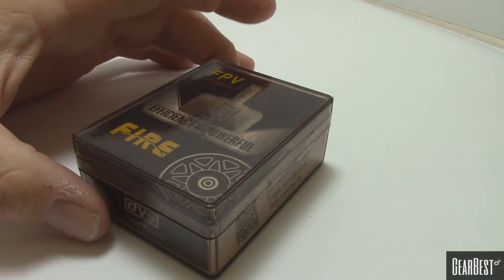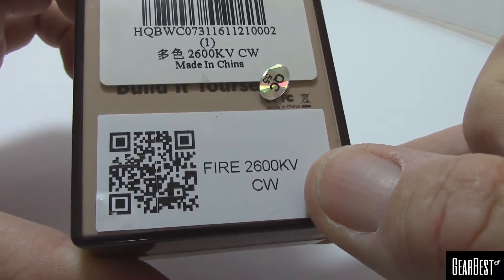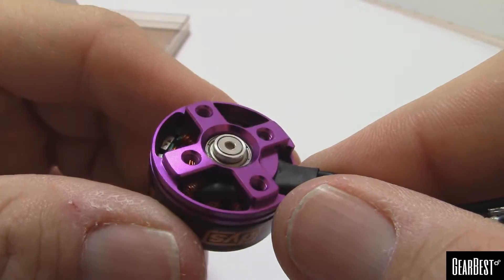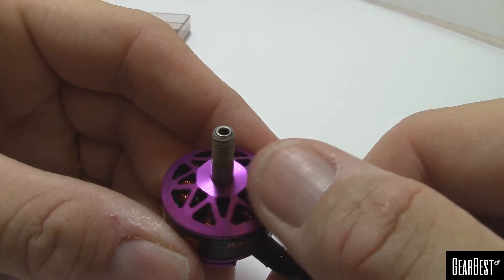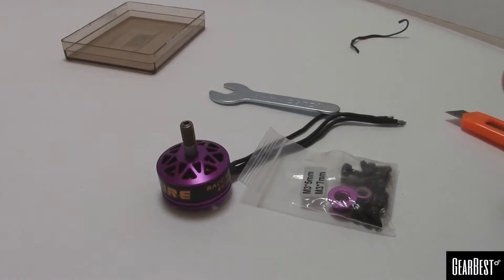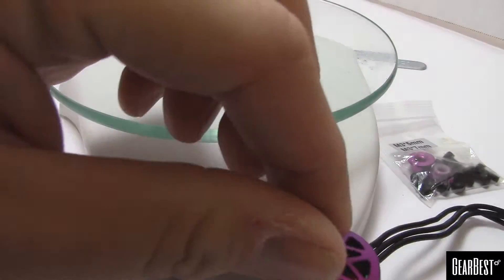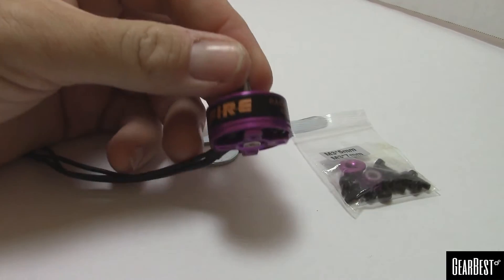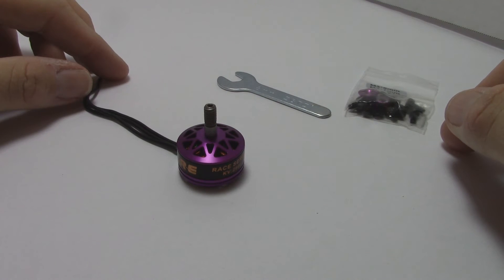DYS Fire 2206-2600KV Race Editions from GEARBEST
Un-boxing and Impressions of the DYS Fire Race Edition 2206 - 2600kv motors These motors are the new Top Line from DYS, replacing the SE2205 series.  They feel very strong, the tolerances are very tight, the build quality feels amazing.  They have N54 magnets, M5 Hollow shafts, and a hex screw retaining the Shaft/Bell instead of a C-Clip.  They feel very high quality to me.  Check them out at the link below, available in CW and CCW in 2600, 2300, and 2100 KV.

2600KV:
KV: 2600
Configuration: NP
Stator Diameter: 22.0mm
Stator Length: 6.0mm
Shaft Hole Diameter: 3mm
Shaft Diameter: 5.0mm
Motor Dimensions(Dia.*Len): Φ27.7x17.7mm
Weight (g): 32g
No.of Cells(Lipo): 3-4S
Pull: 1200g
Max Continuous current(A): 34.8A
Max Continuous Power(W): 556.8W
Internal resistance: 0.05Ω